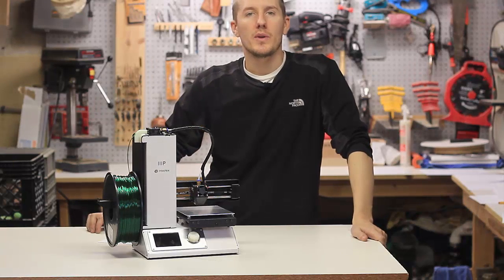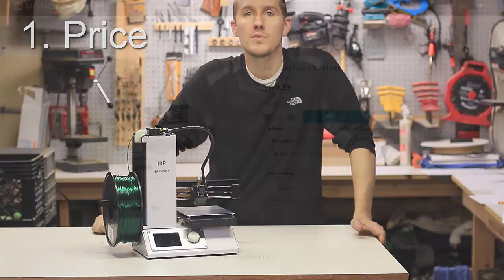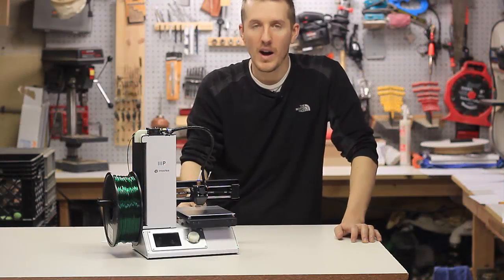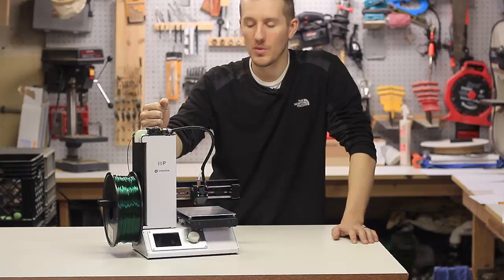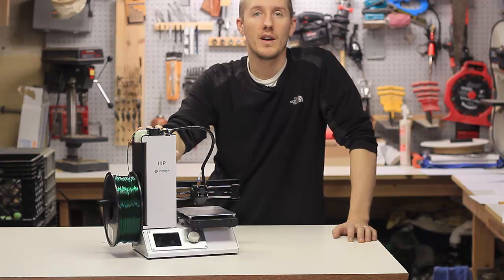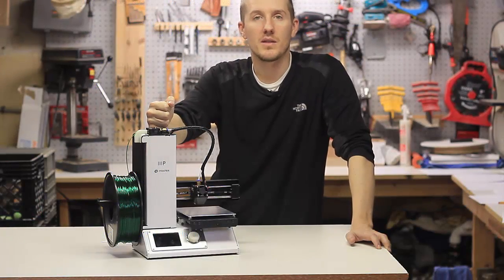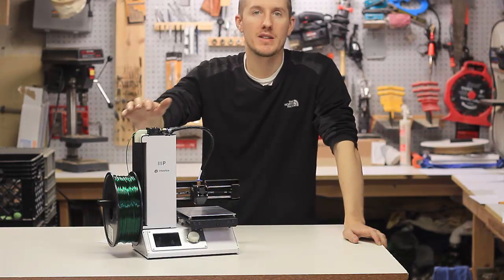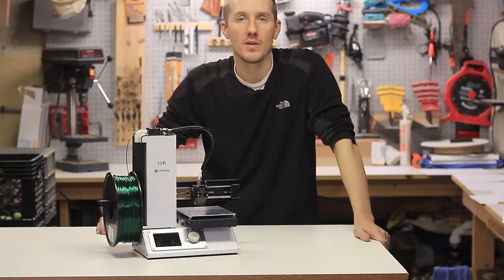Best 3D Printer to Buy for a Beginner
So you are looking at maybe buying a 3D printer.  I go over a few things that i’ve seen that make for a good beginner 3D printer.  Also things to look out for that would make getting into 3D printing difficult.  Discuss how much a 3D printer will cost.

Before you buy a 3D printer you do need to know a few things about the printers and about what you are looking to print.  Whether you just want a cheap 3D printer to mess around with and print little things, or want a more advanced printer with lots of settings and adjustments.  What type of filament you plan on printing with.  Do you want it to come pre-assembled or are you ok with building the 3D printer yourself.